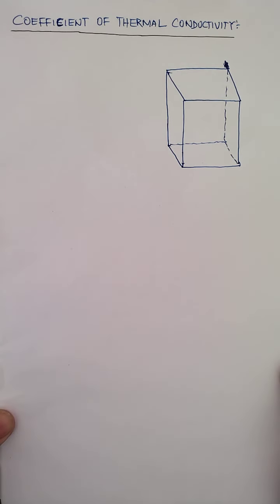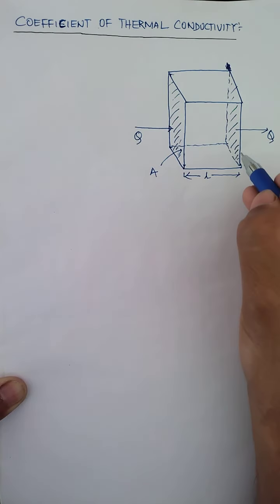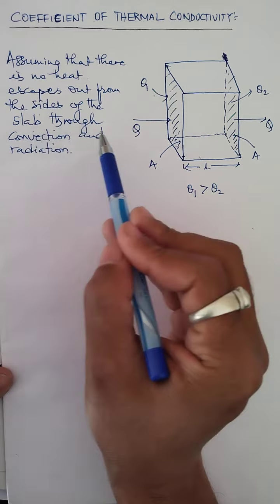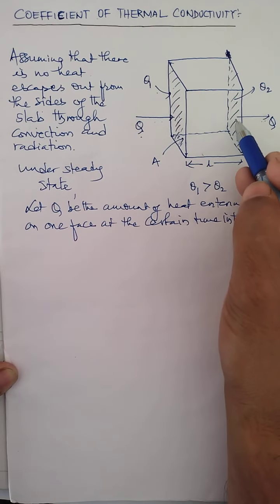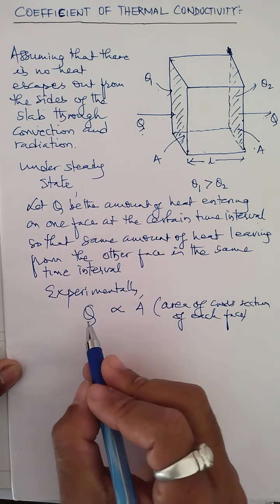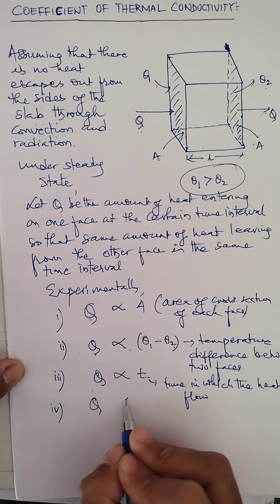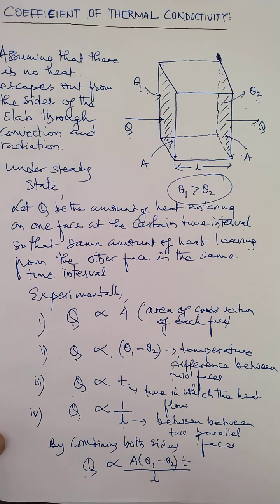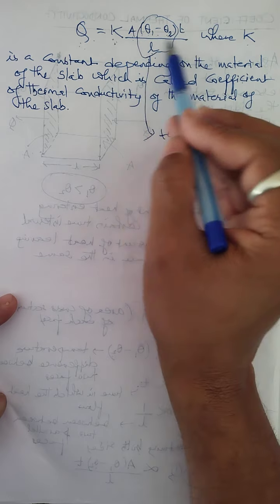Video 5, Coefficient of thermal conductivity, Chapter-Heat transfer,Unit-8,Class-XI Sc